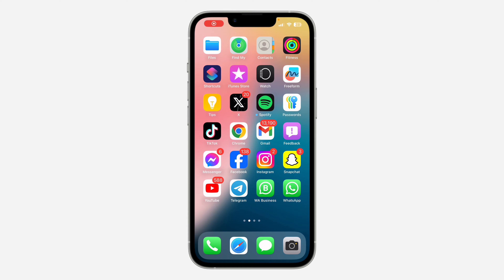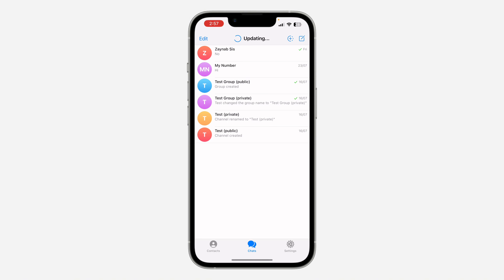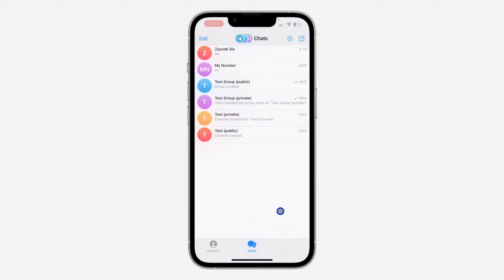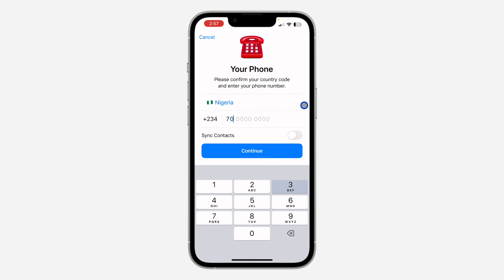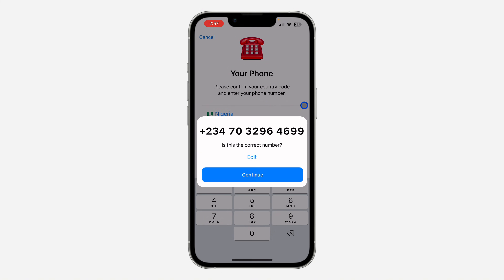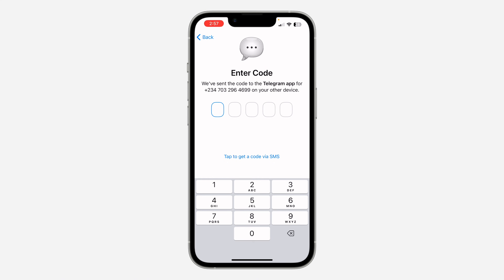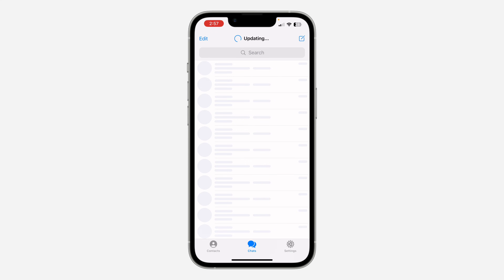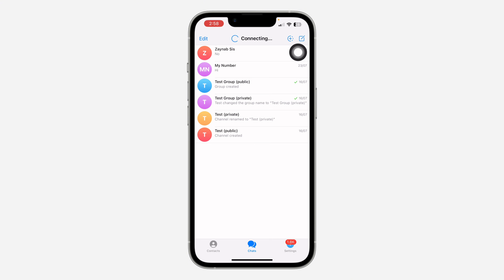How to Add Another Account on Telegram iPhone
Learn how to add another account on Telegram using your iPhone with this easy-to-follow guide. Whether you need a second account for personal or professional use, we’ll show you the steps to seamlessly manage multiple Telegram accounts from one device. Perfect for enhancing your messaging experience and staying organized.